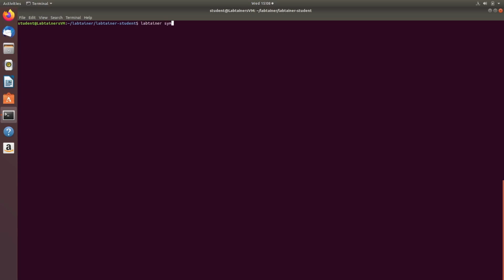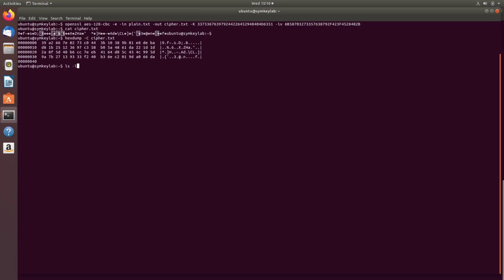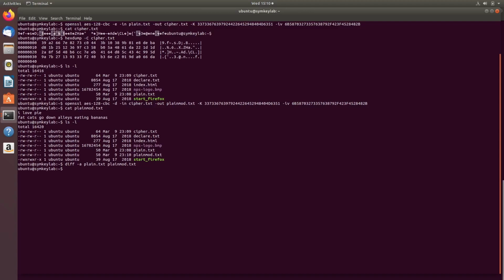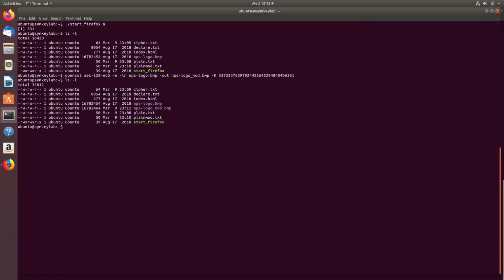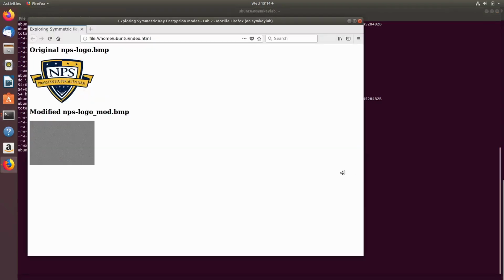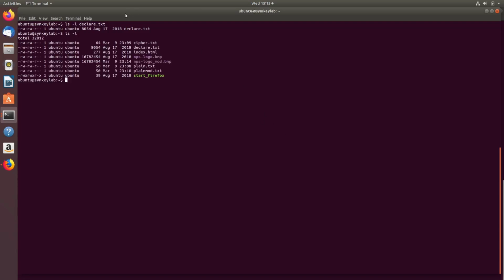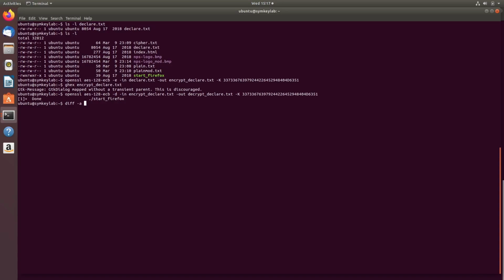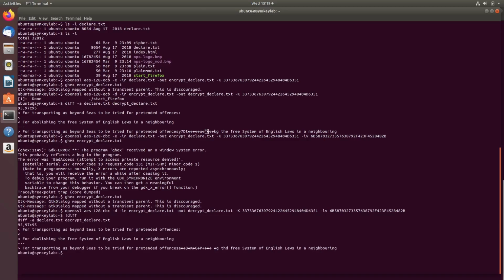Labtainer Walkthrough | Lab 6 - Symmetric Key Encryption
This video is a walkthrough of the Labtainer symkeylab.

Labtainers are Linux-based cybersecurity exercises provided by the Naval Postgraduate School.

0:00 - Introduction
0:39 - Labtainer Setup
1:20 - Encryption and Decryption
4:21 - Comparing AES Modes
9:29 - Error Propagation